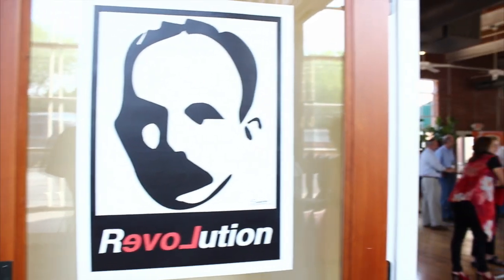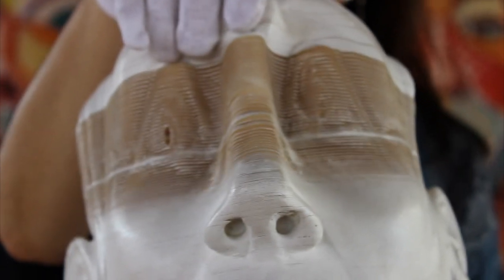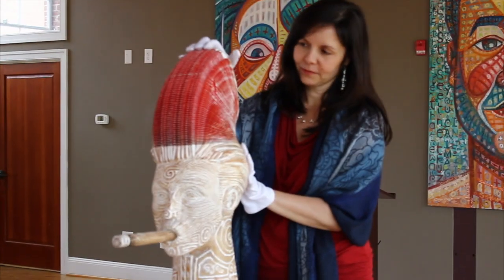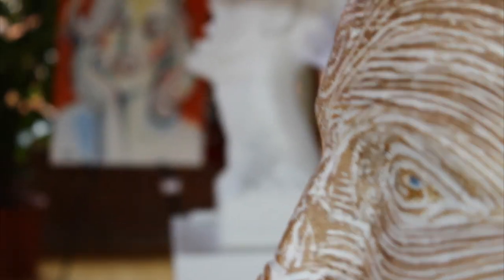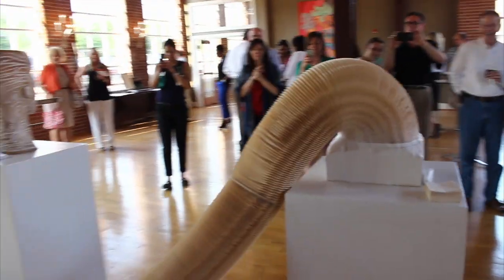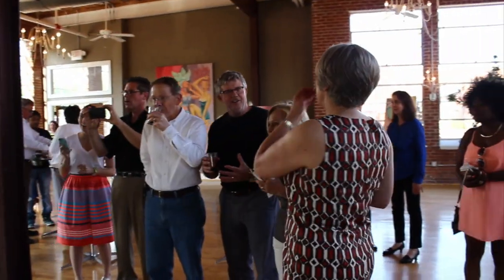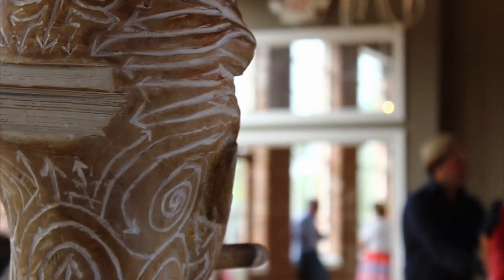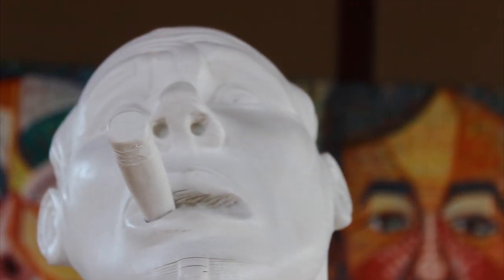Felix Semper Solo Art Exhibition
Felix Semper's Solo North Carolina Art Opening in Revolution Mills May 2015